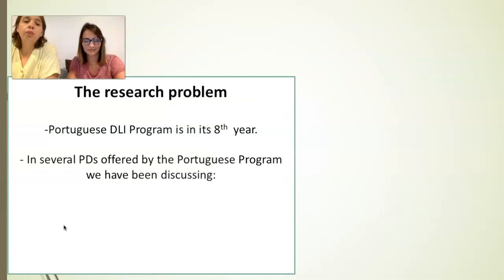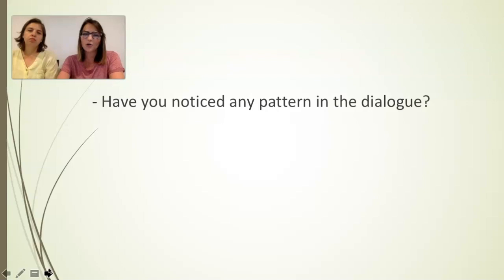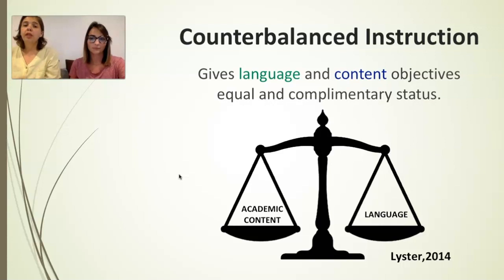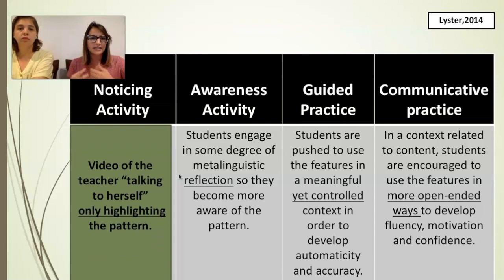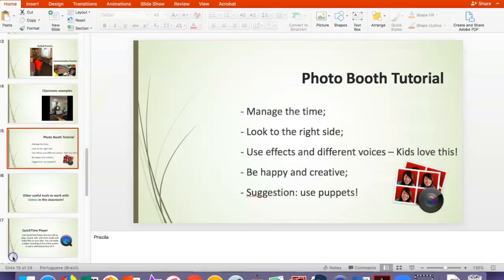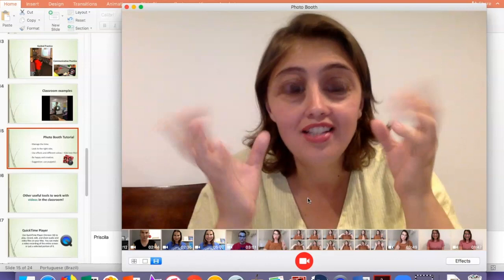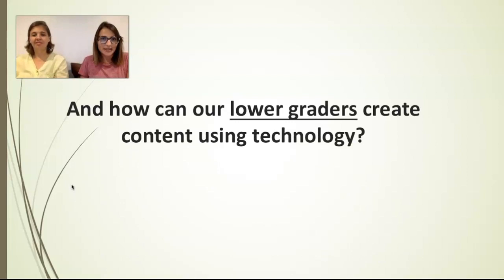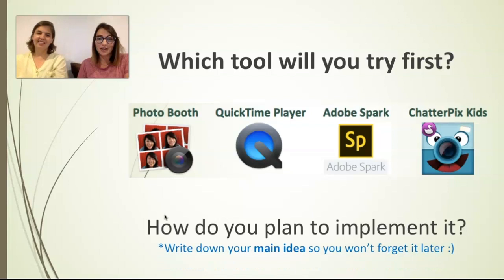NFLC Virtual Summit (2020): Two Teachers in One - Jessica Bell'Aver & Priscilla Prestes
Have you ever struggled to find video materials that provide comprehensible input using language forms that don’t occur often in the context of classroom activities? Increase student exposure to specific forms of the target language using video.  This session demonstrates how to make teacher-created videos using PhotoBooth, QuickTime, and other video tools, and how to use these videos as a springboard for listening and speaking practice. These strategies are good for blended learning and flipped classes as well.

Session Presenter(s):  Jessica Bell'Aver & Priscila Prestes